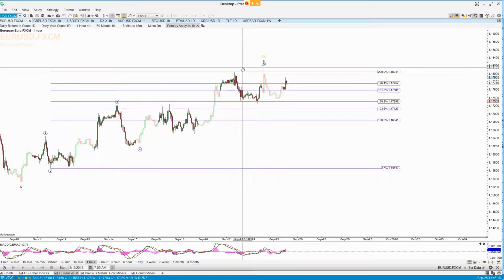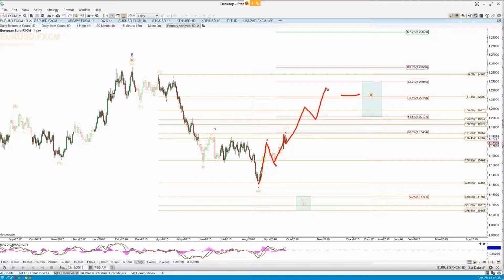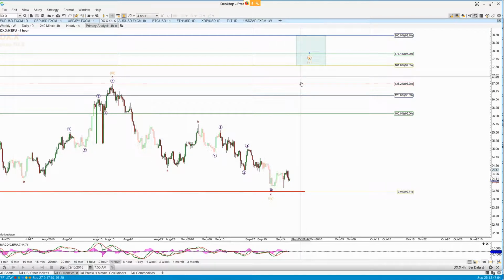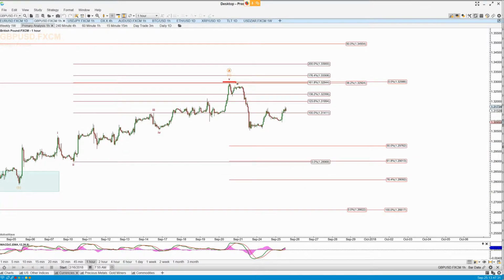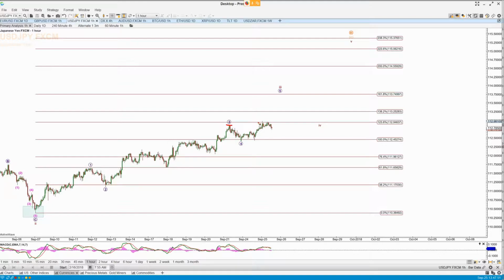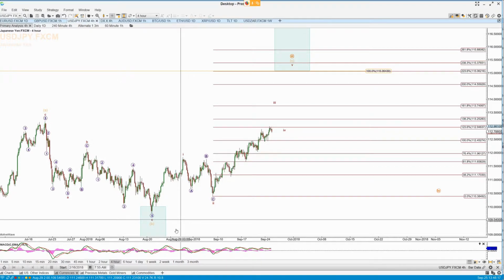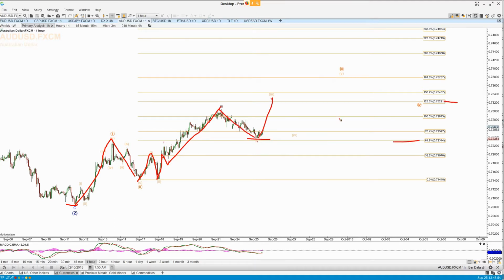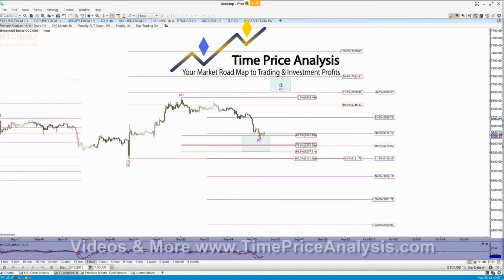CURRENCIES Setups, Elliott Wave, & Fibonacci - Pre Open Review Part 6 - 25th Sept 2018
Setups and analysis for 25th Sept 2018. Elliott Wave counts, Fibonacci, and Hurst cycle reviews.